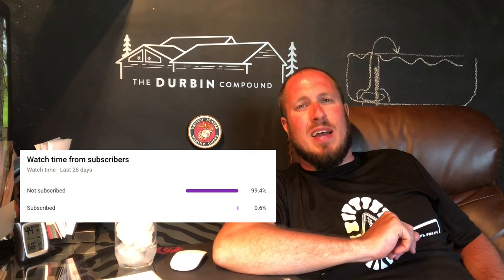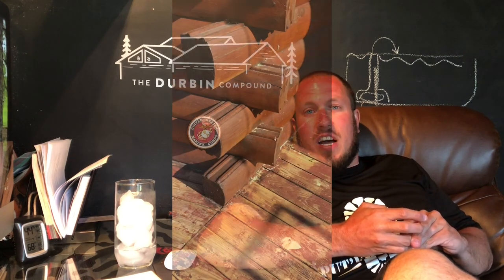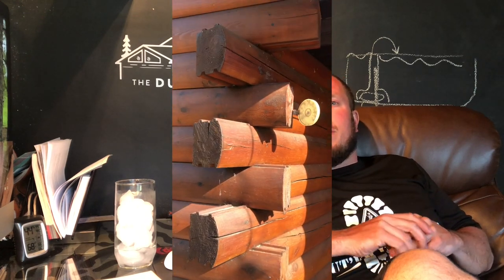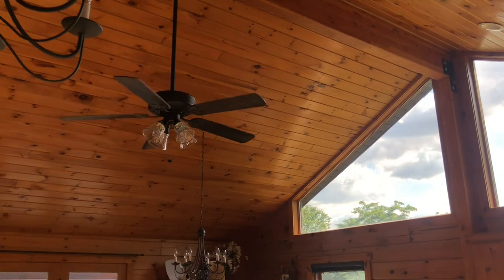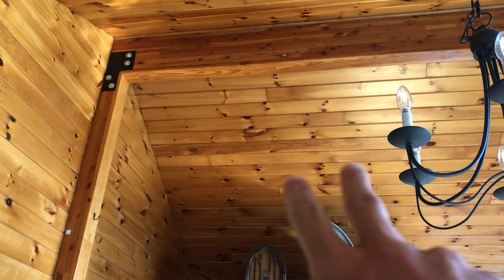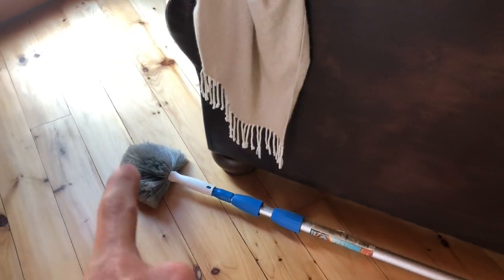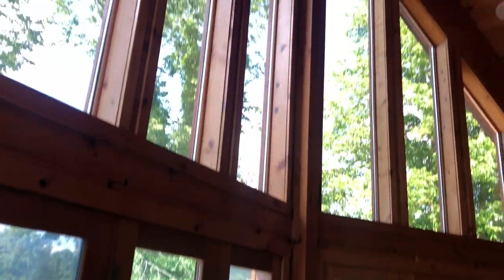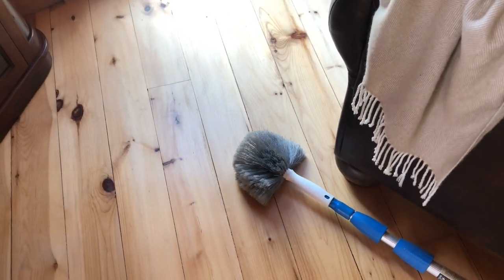Living In A Log Home